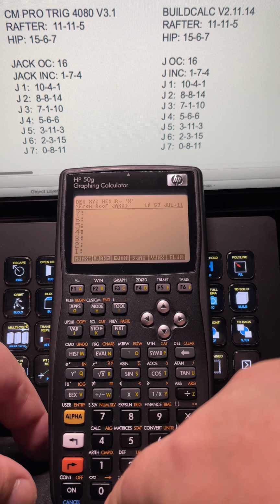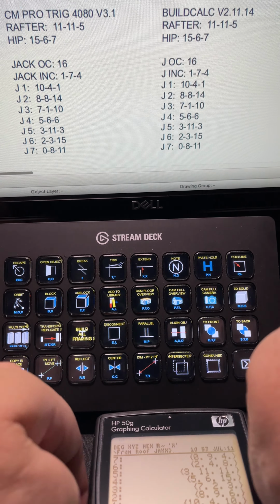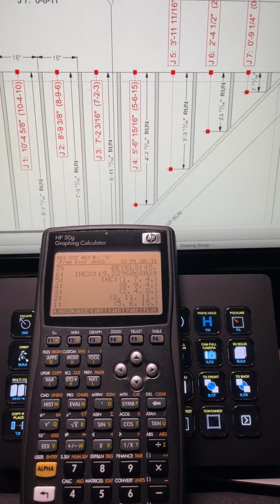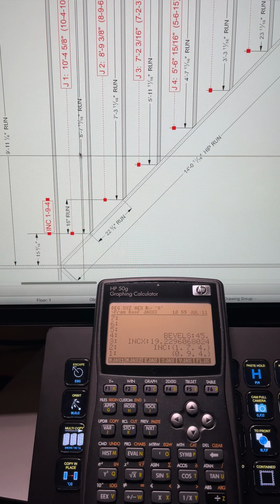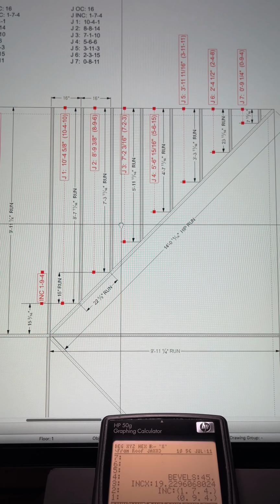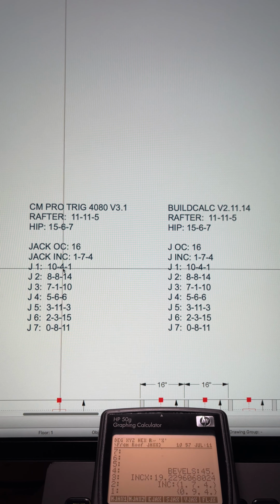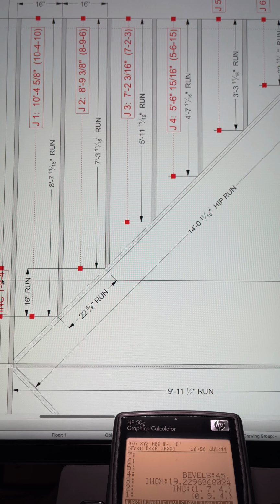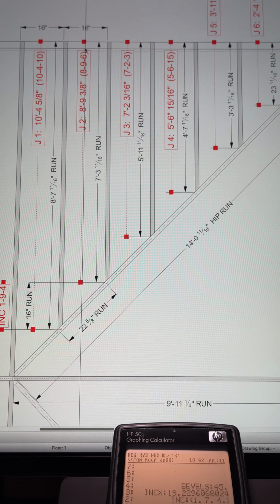Construction Master Pro Trig Model 4080 v3.1: Calculates Jack Rafters wrong. 3 of 4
In this instance, the CM and BuildCalc get the jacks wrong.  In the next few videos we will discover why.  The RPN exactly matches CAD because it factors in the thicknesses of the ridge and hip/val.